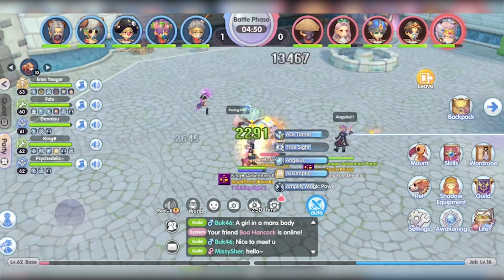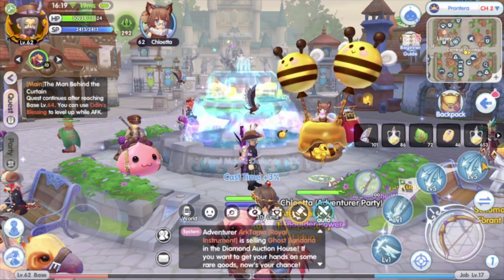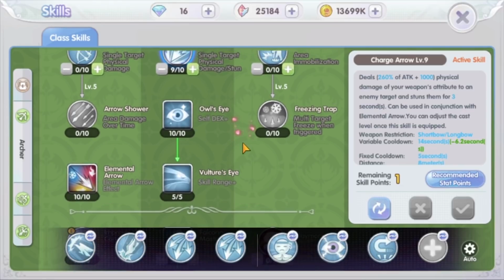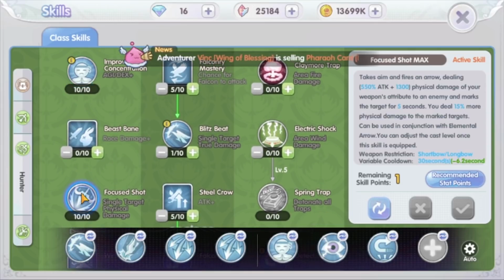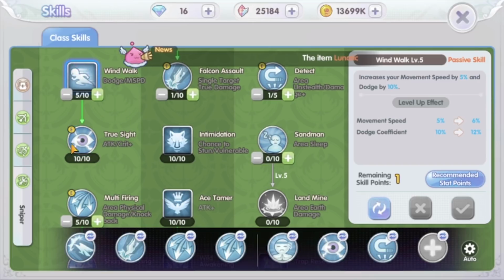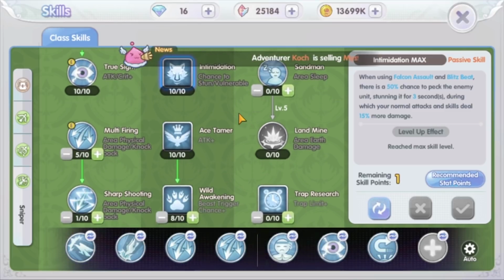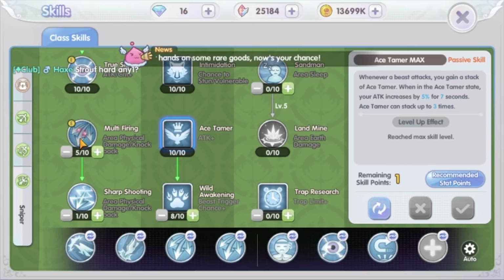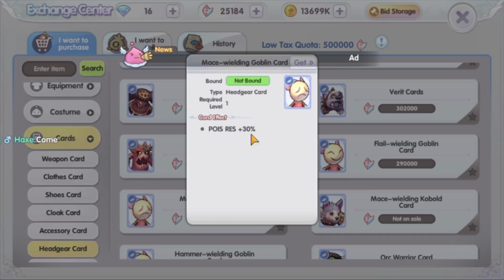[ROX] Sniper PVP Skill And Stat Build | Ragnarok X Next Generation | King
Sniper skill and stat build for PVP in KVM and GVG.

if you just want to chit chat with Geng King Spade